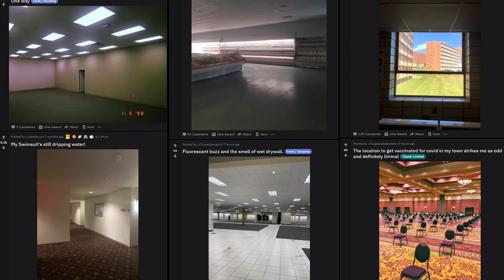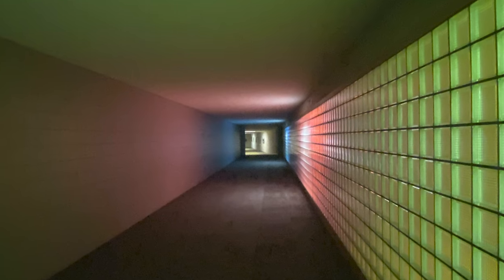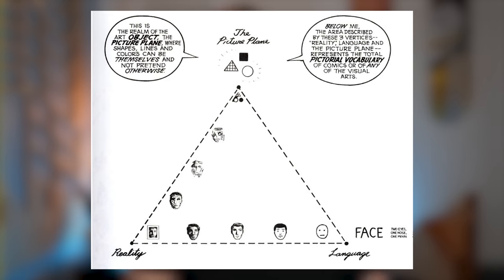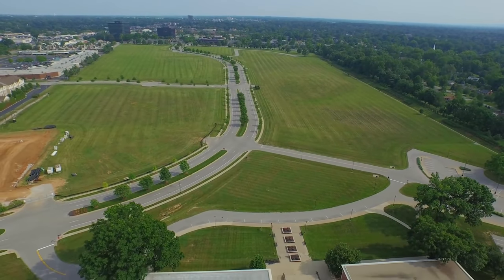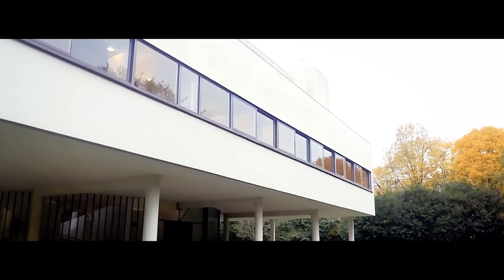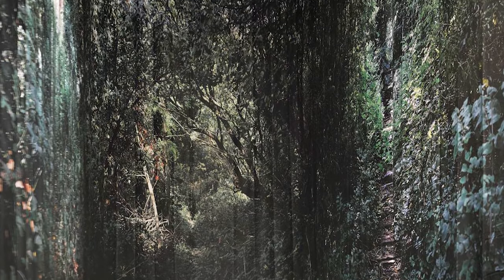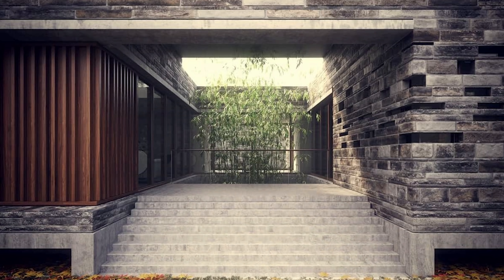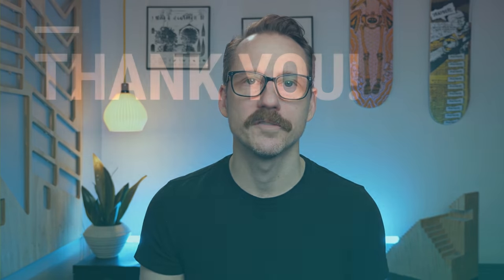The Architecture of Liminal Space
Liminal space is everywhere, both literally, and as a popular topic of intrigue on Reddit and other image-sharing platforms. Posting photographs of empty dilapidated spaces followed by collective reminiscing of childhood experiences and uneasy feelings is proving to be a popular activity these days. At one time or another, the liminal spaces depicted in these eerie photos seemed like a good idea, a useful solution to a problem of providing shelter for crowds in the act of movement or commerce. Architecture had specific terms for these spaces too and defined them through theories that explained their role in our culture. In this video, architectural professor Stewart Hicks presents how architects think about liminal spaces, what goes into them, why they exist, and why some architects and artists still work to produce their effect. Topics we visit include: Rem Koolhaas' Junkspace, Exurbansim, Non-place, Supermodernism, Terrain Vauge, photographers like Bas Princen and Filip Dujardin, and 3D artists like Peter Guthrie.